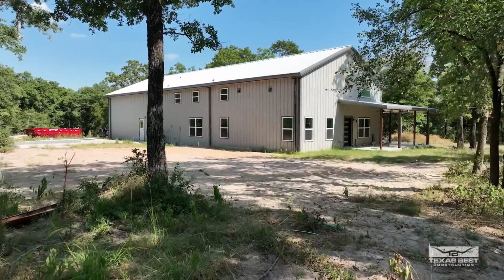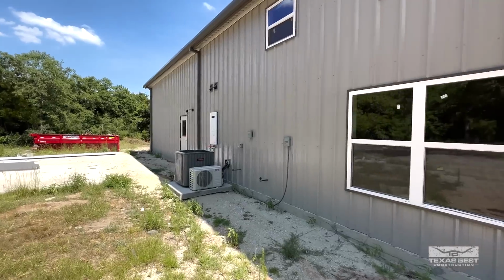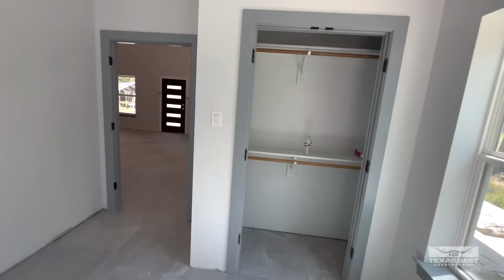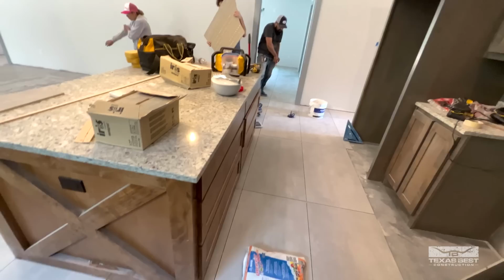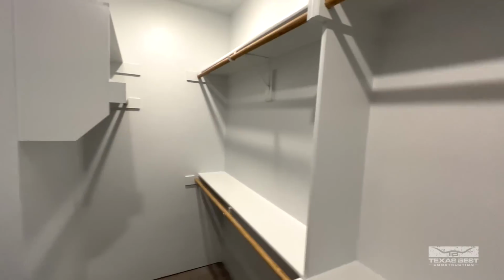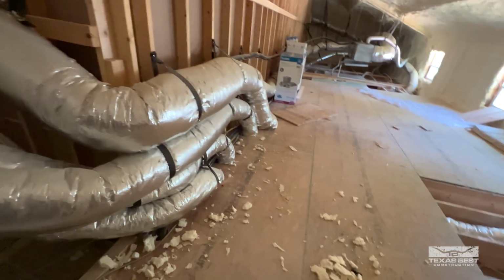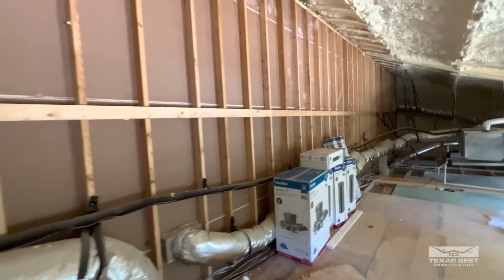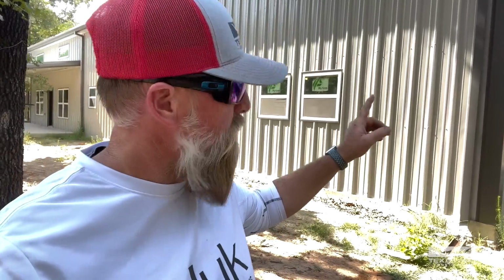Inside Kosse's Barndominium: The Ultimate Update Tour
Kosse BARNDOMINIUM Update Tour | Texas Best Construction

Josh Helm